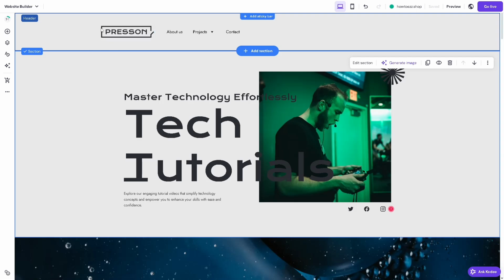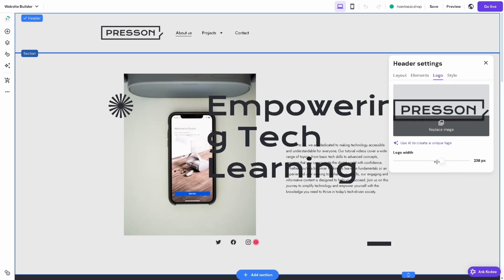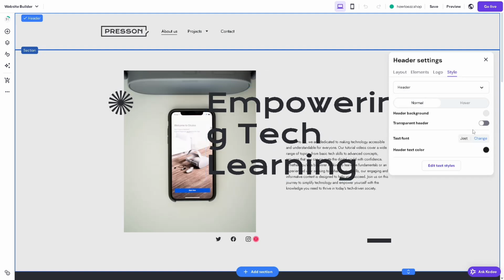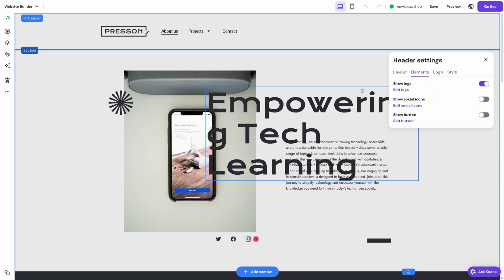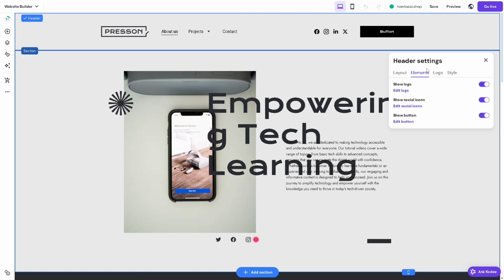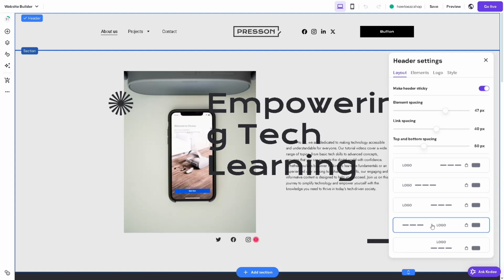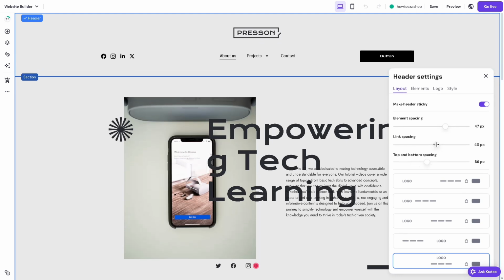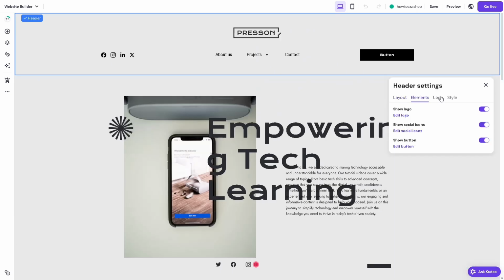How to Customize the Header Section in Hostinger Website Builder (2025)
In This Video, I Will Show You How to Customize the Header Section in Hostinger Website Builder